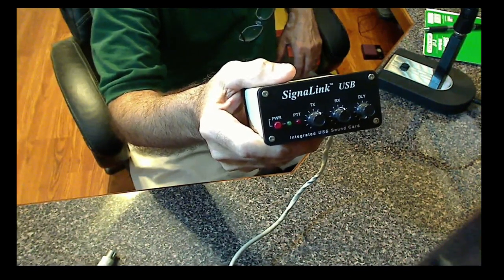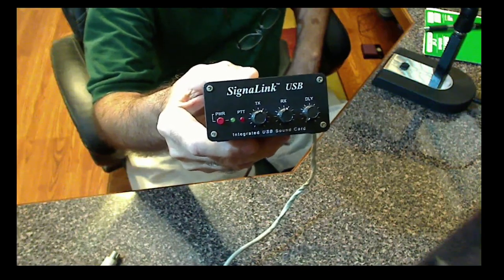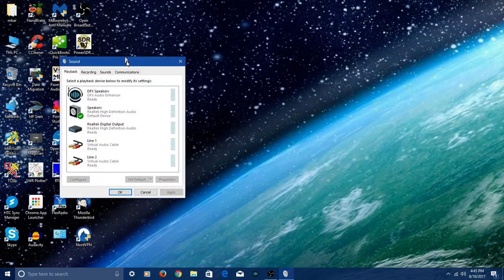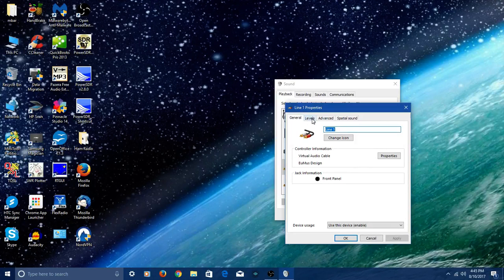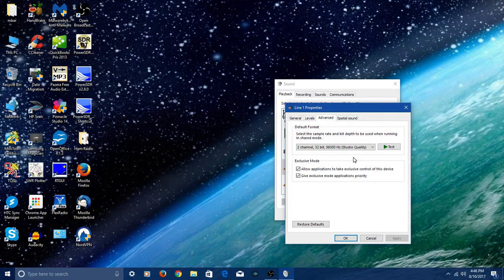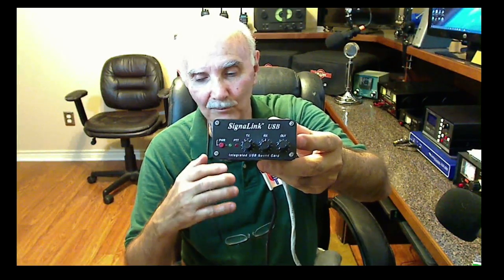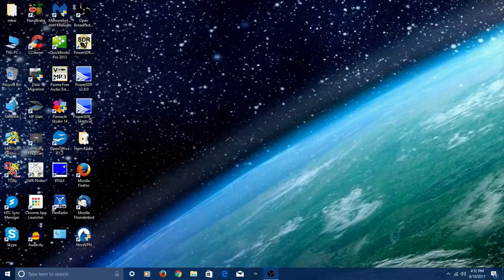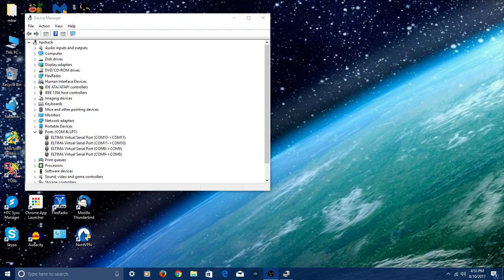How to connect a radio to a computer - for the digital modes.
TelescopeMan describes a Signalink (sound card) used to connect an amateur radio to a computer. There is also another popular device called a Rigblaster. Links to these products are shown in the comments.

Be sure to turn off and or minimize ALC and AGC. On my Flex radio I use the "FAST" setting. On a regular radio very little or NO ALC/AGC should show on the radio's meter. Once this is setup you will be able to work FT8, JT65, RTTY, JT9, PSK31, and a multitude of other digital modes on amateur radio.

Some of the product links contained in the COMMENT section may direct you to associate marketing sites such as Amazon Associates, and Ebay Patners.